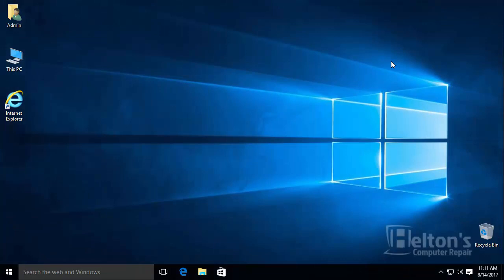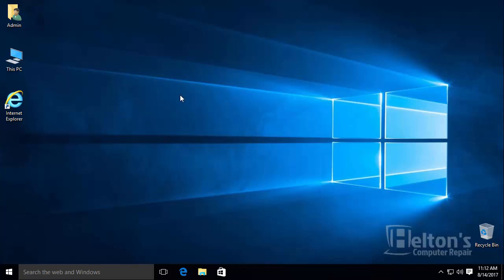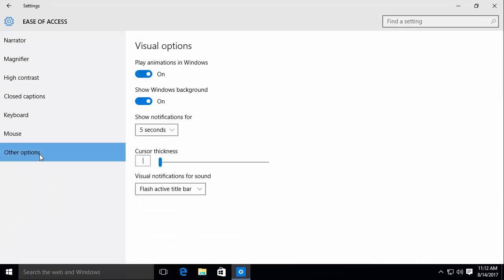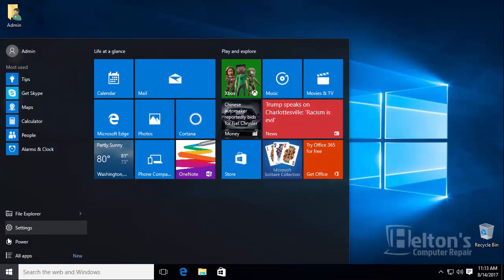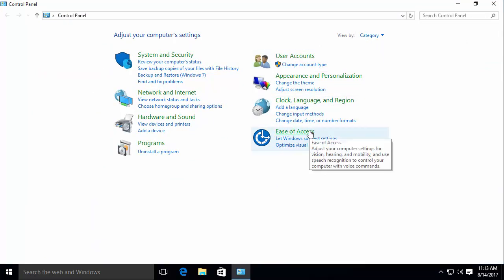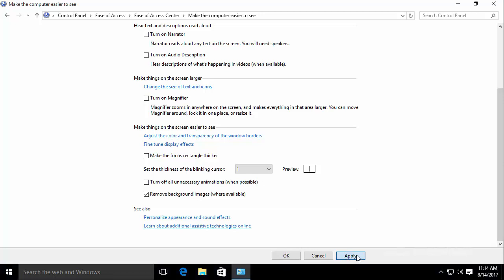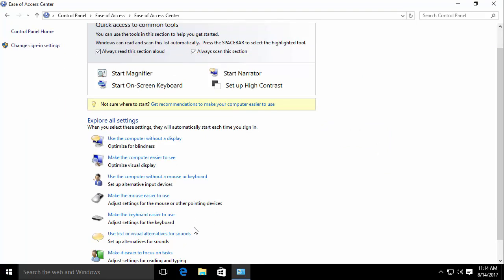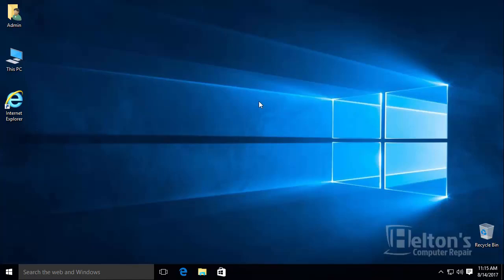Turn off Desktop Background Image on Windows 10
This video shows you how to Turn off Desktop Background Image on Windows 10